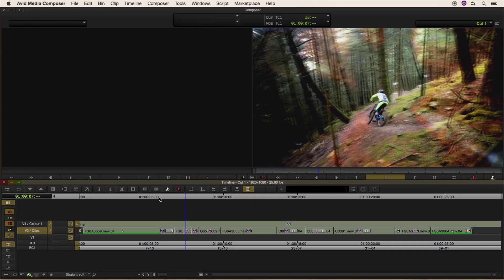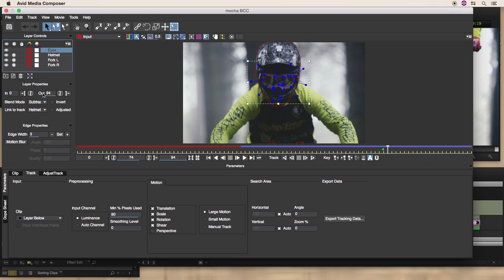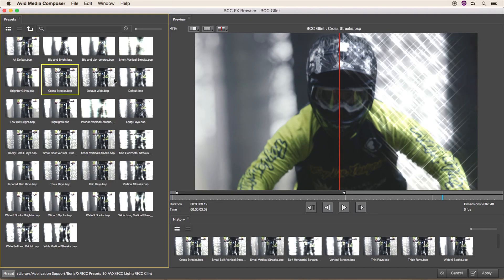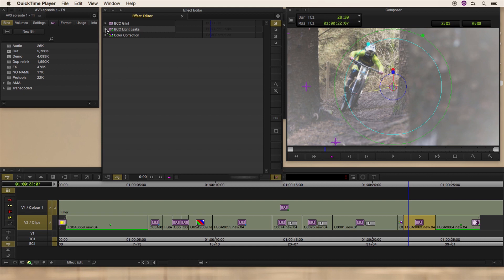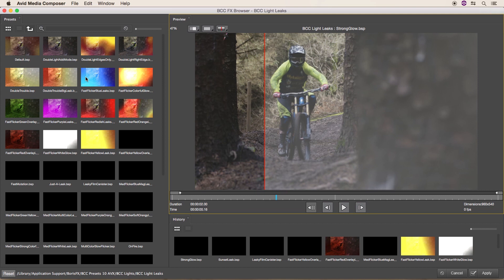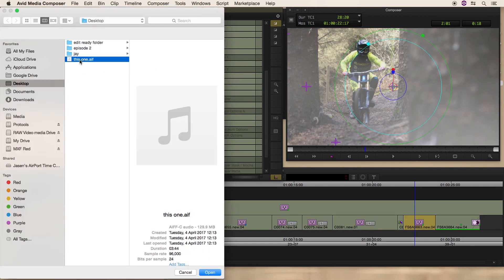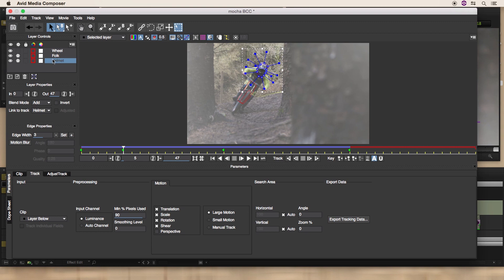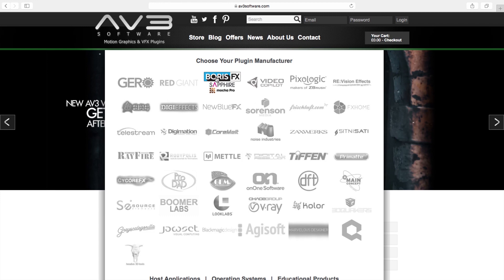How to Add Effects with Boris Continuum using Avid Part 2/2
In part 2 of our collaboration with Jasen Hattams, learn how to add glint effects and light leaks to your Avid projects with Boris Continuum, and get an even better handle on the inbuilt mocha tracking!